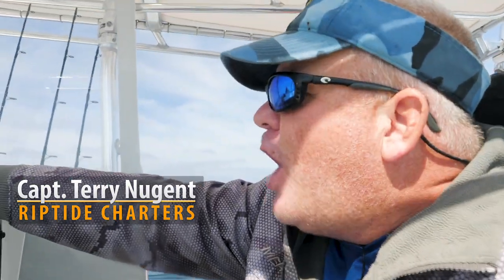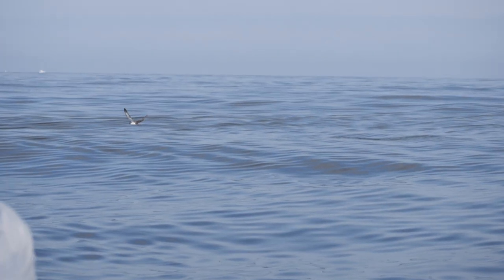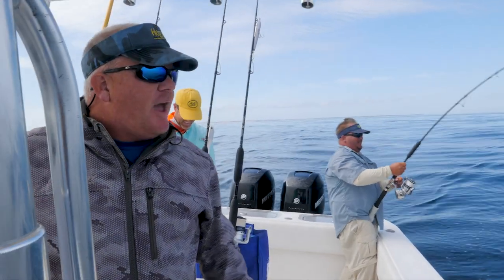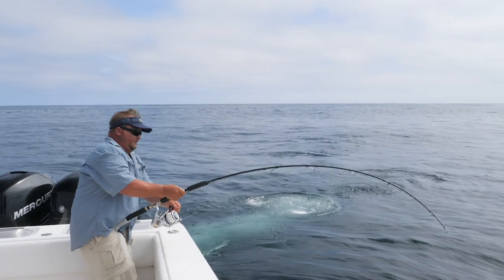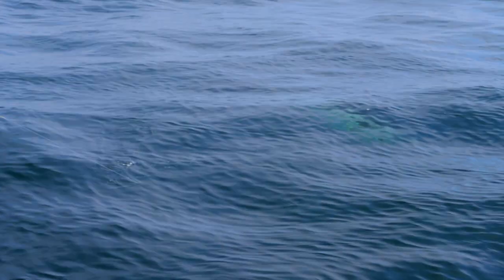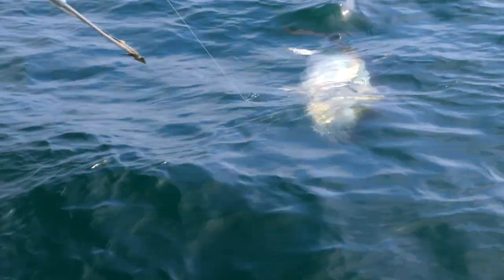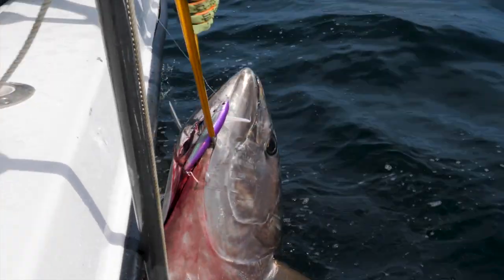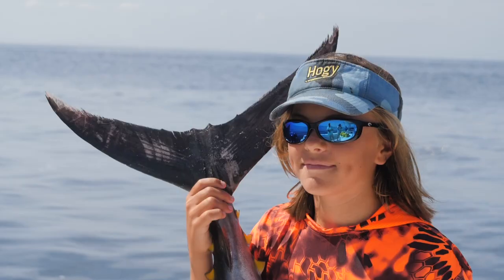Spincasting for Bluefin Tuna on Hogy Sliders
Capt. Terry Nugent of Riptide Charters targets bluefin tuna on spinning gear using the Hogy Slider, hooking up with a 200+ pound fish in early September 2018.